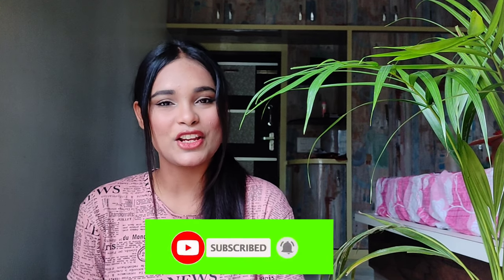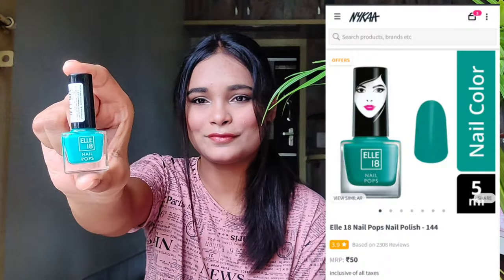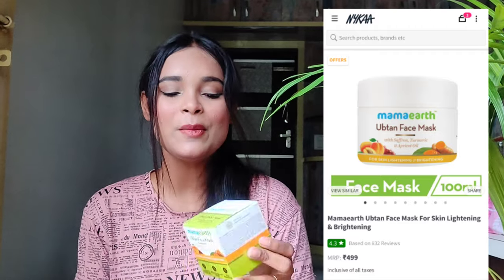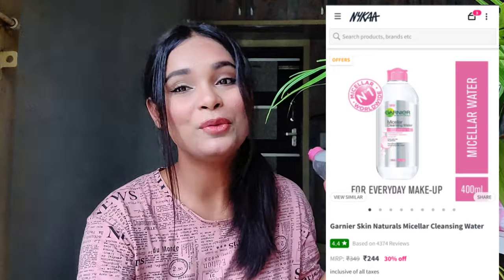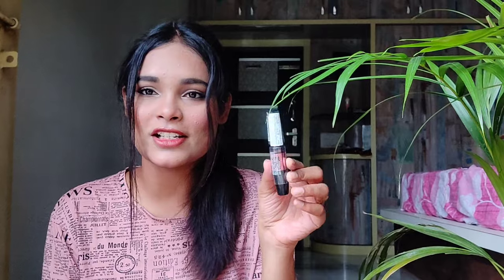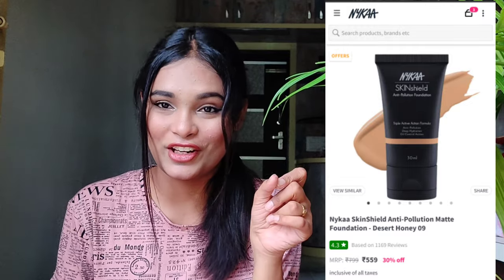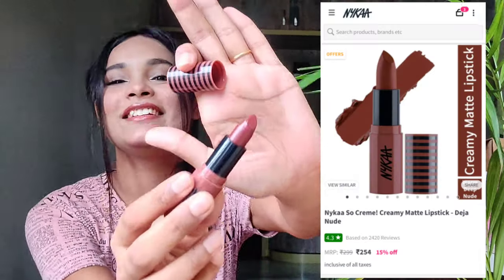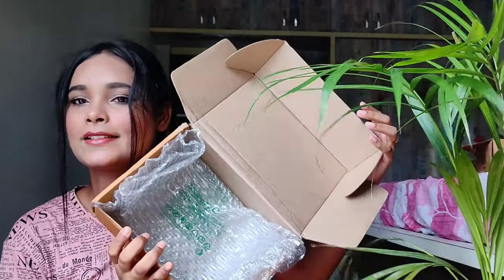❤️Huge Nykaa Haul❤️| Kavya Styles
how you are guys doing? I finally got to order some stuff from nykaa after freaking 3 months.

Products Mentioned -

Nykaa Get Cheeky Blush Duo Palette - Malibu Barbie 03

Maybelline New York Volume Express Hyper Curl Mascara- Washable Very Black

Maybelline New York Color Sensational Creamy Matte Lipstick - Nude Nuance

Maybelline New York Color Sensational Creamy Matte Lipstick - Pop of Pink

Maybelline New York Color Sensational Creamy Matte Lipstick - Richy Ruby